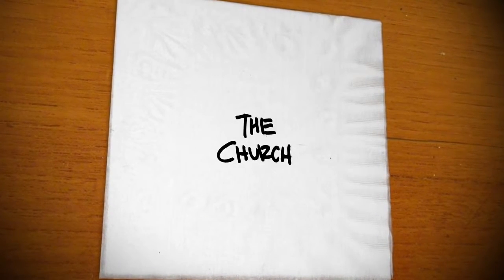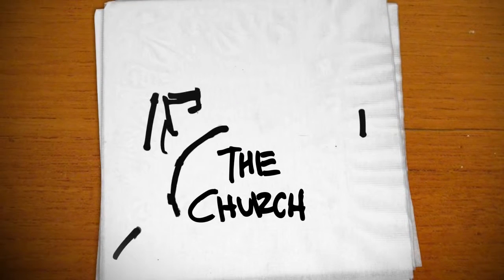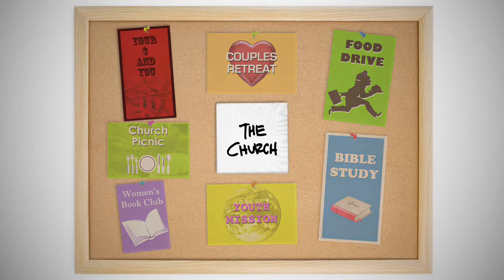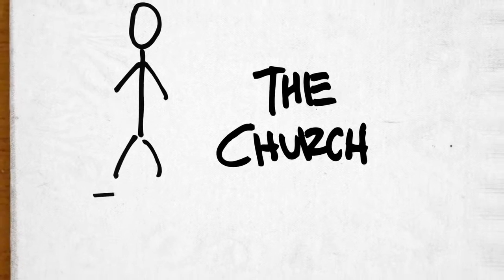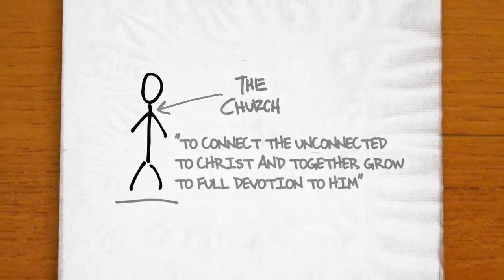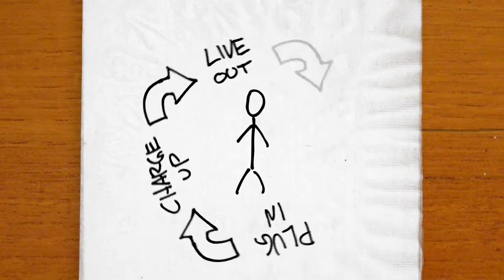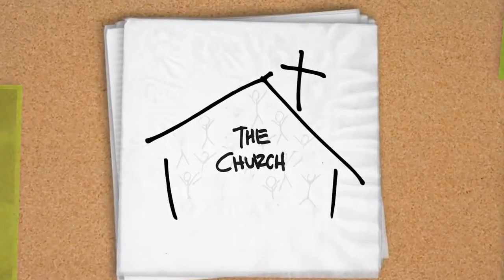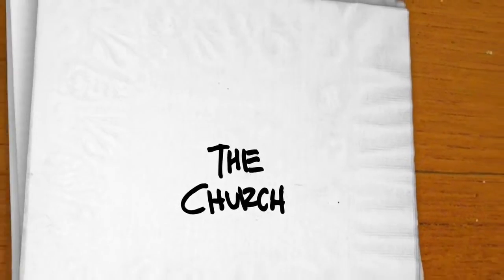What is the Church?